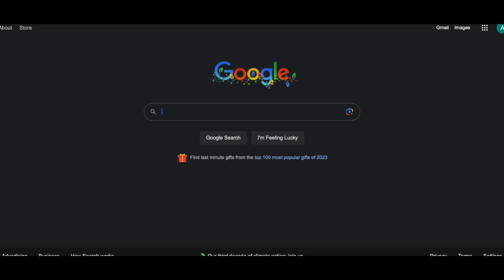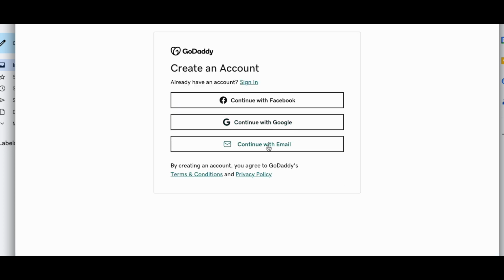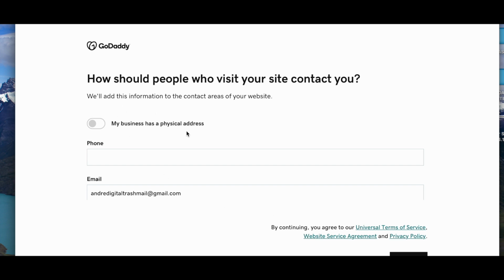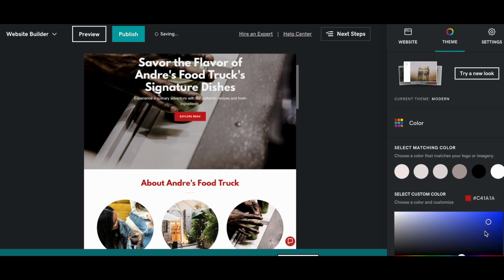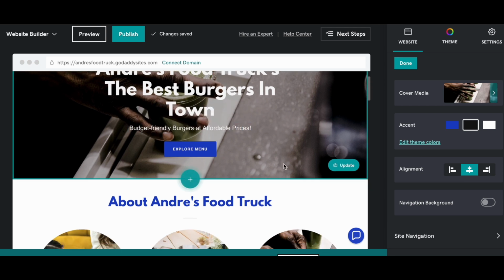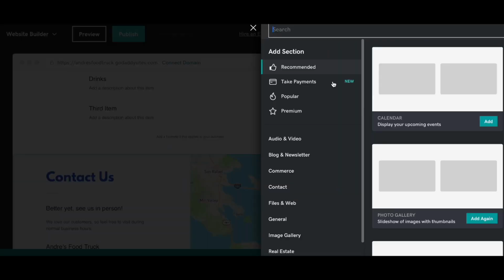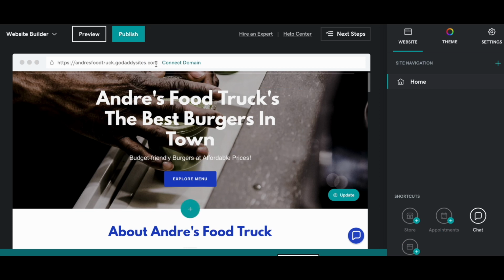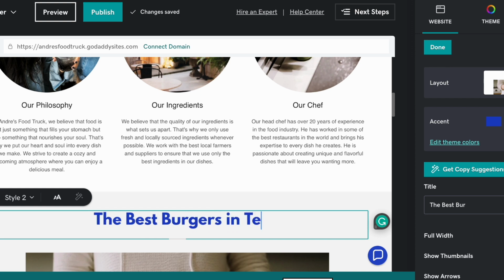How to Make a Website For FREE - (Digital Marketing Course)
The main goal of my channel is to provide business owners and beginner digital marketers with information and resources to learn to set up advertising campaigns.
When I started my digital marketing career 7 years ago, I wished I had someone to help me and be a guide. I hope these videos and my channel can help you guys!
Learn to make money online with our channel @AndreDigitalSD
I provide tons of useful information for anyone seeking an online income. Digital marketing methods and tutorials on our channel.